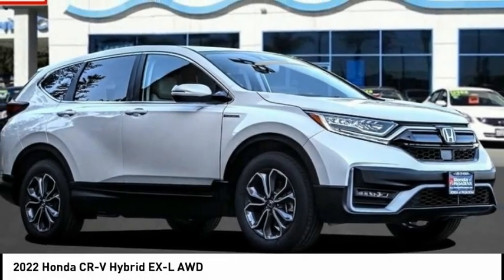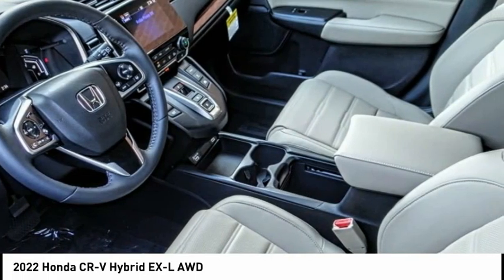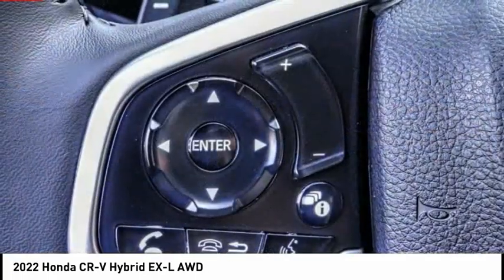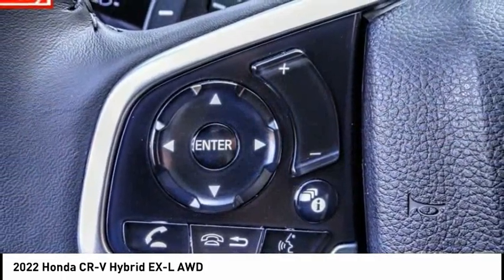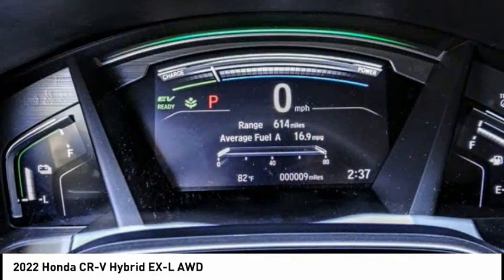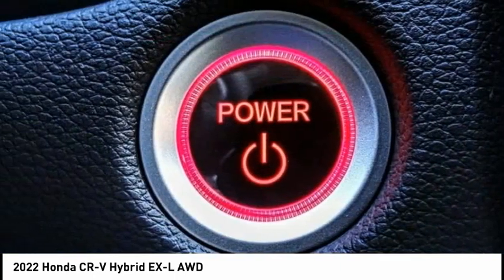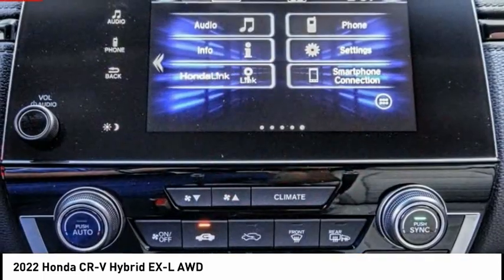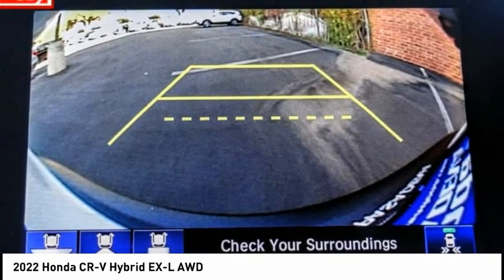2022 Honda CR-V Hybrid Pasadena Los Angeles Glendale Alhambra Cerritos Orange County 00220315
2022 Honda CR-V Hybrid EX-L AWD

HONDA OF PASADENA IS A NEW AND USED HONDA DEALERSHIP PROUDLY SERVICING LOS ANGELES, PASADENA, GLENDALE, ALHAMBRA, CERRITOS, & ALL NEARBY CITIES. THIS PLATINUM WHITE PEARL 2022 Honda CR-V HYBRID IS EQUIPPED WITH A Engine: 2.0L I-4 16-Valve DOHC i-VTEC, AUTOMATIC TRANSMISSION, AND RECEIVES AN ESTIMATED 40 City/35 Hwy MPG. CONTACT HONDA OF PASADENA TO SCHEDULE A TEST DRIVE AND TAKE THIS 2022 Honda CR-V HYBRID HOME TODAY, OR VISIT OUR SHOWROOM CONVENIENTLY LOCATED AT 1965 E. FOOTHILL BLVD, PASADENA, CA 91107. STOCK #: 00220315 | 2022 Honda CR-V Hybrid EX-L AWD 2022 Honda CR-V HYBRID EX-L AWD 4DR SUV Stock #: 00220315 | VIN: 5J6RT6H85NL008641 | 2022 Honda CR-V Hybrid EX-L AWD Honda of Pasadena AT HONDA OF PASADENA, OUR GOAL IS TO SELL THE BEST VEHICLES AT THE LOWEST PRICES AND TREAT OUR CUSTOMERS WITH RESPECT. AS A CALIFORNIA HONDA DEALER, WE BELIEVE WHEN YOU CHOOSE HONDA OF PASADENA YOU ARE MAKING THE RIGHT CHOICE.